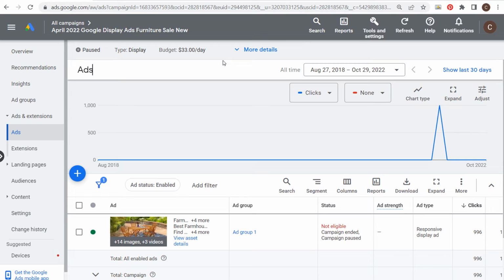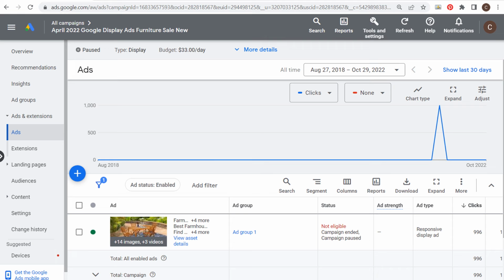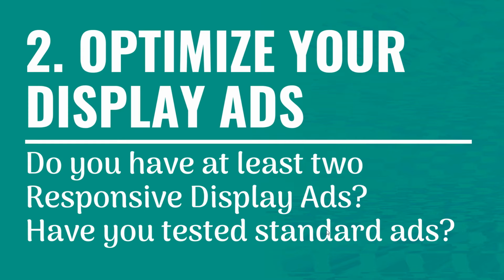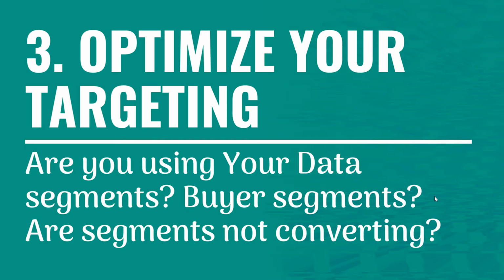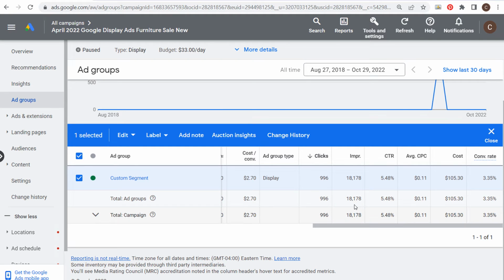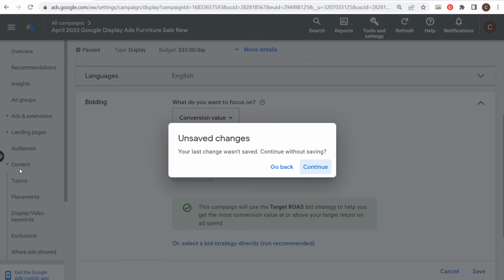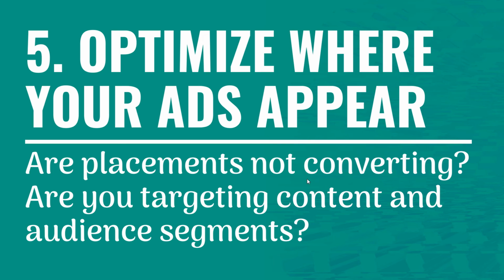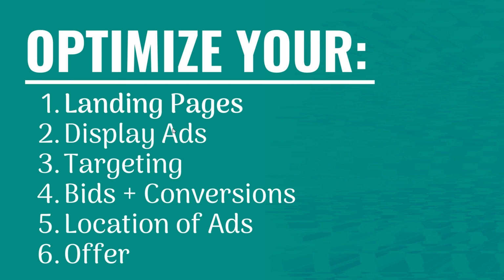6 Quick Google Display Ads Optimization Tips 2023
There are plenty of things to optimize when it comes to your Google Display Ads campaigns including Landing Pages, Display Ads, Targeting, Bids + Conversions, Location of Ads, and your Offer. It can be difficult to optimize Google Ads campaigns, but when it comes to the Google Display Network, you really need to focus on reaching the right audience with the right offer at the right time.

1. Optimize Your Landing Pages

Some questions to ask yourself about your landing pages include: Where is my traffic going? What are people seeing after they click my ad?

2. Optimize Your Display Ads

Some questions to ask yourself about your Google Display advertisements include: Do you have at least two Responsive Display Ads? Have you tested standard display ads?

3. Optimize Your Targeting

Some questions to ask yourself about your targeting include: Are you using Your Data segments? Buyer segments? Are segments not converting?

4. Optimize Bids & Conversions

Some questions to ask yourself about your Google Ads bidding strategy and conversion tracking include:

5. Optimize Where Your Ads Appear

Some questions to ask yourself about your ads include: Are placements not converting? Are you targeting content and audience segments?

6. Optimize Your Offer

Some questions to ask yourself about your offer include: What is your USP?
Is your offer converting with other types of traffic?